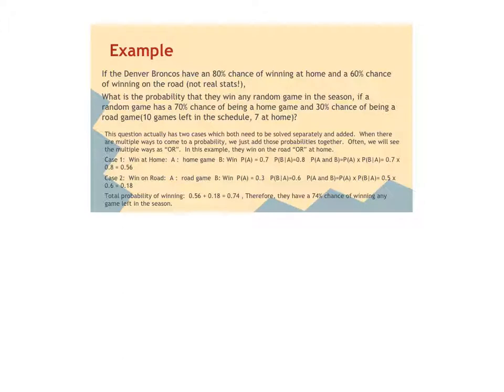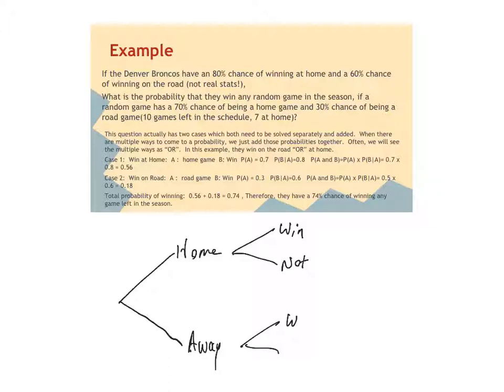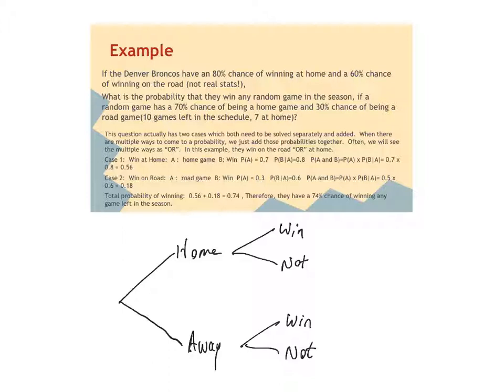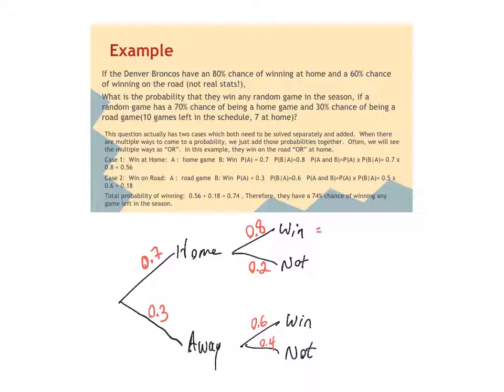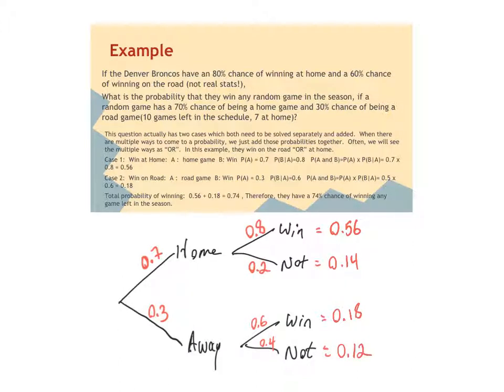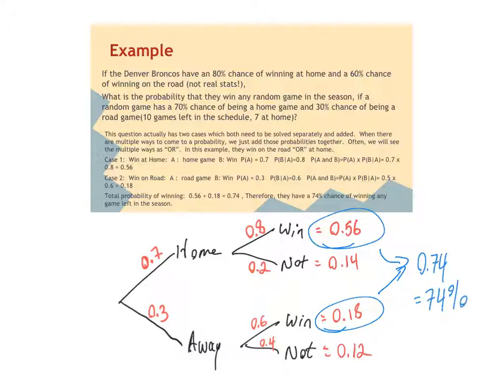Day 5 Dependent events clarification